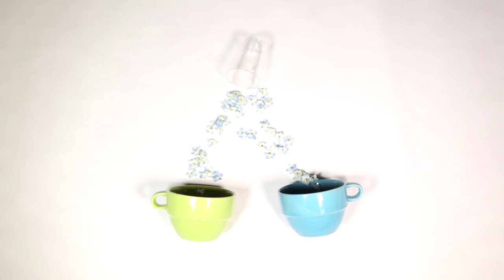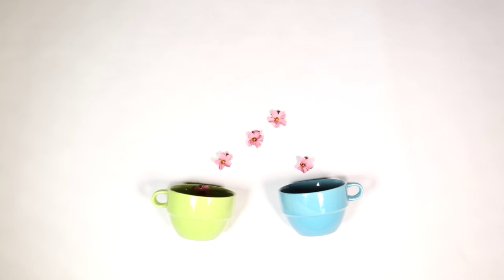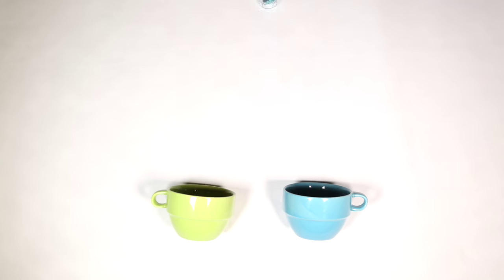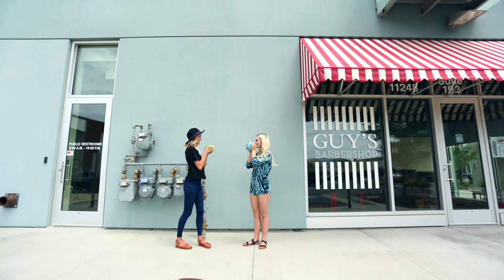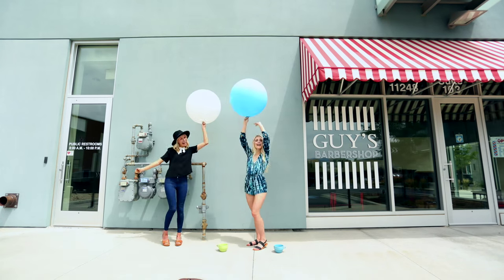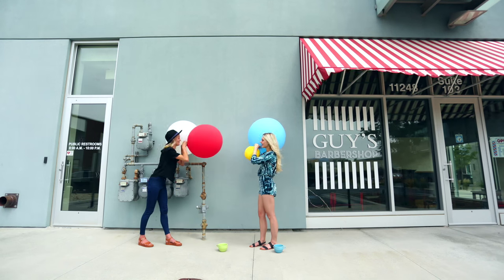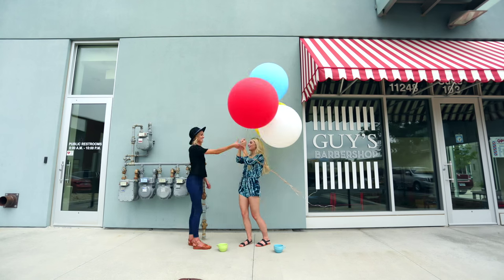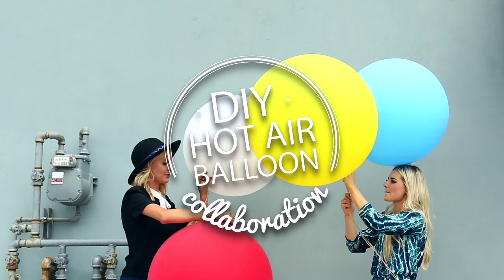DIY Hot Air Balloon || Aspyn Floats!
We had so much fun hanging out and collaborating with Aspyn and Parker! You never know how people are going to be in real life, when your friendship is solely online -- but it was safe to say that they really are as rad as they are on Youtube! It was super windy outside when Aspyn was holding the all giant balloons and she was like, "I feel like I'm walking six hug dogs on leashes right now!" Hahaha! They made us laugh. Anyway, I know it's obvious but do not really try the DIY... The whole idea is a joke. ;)